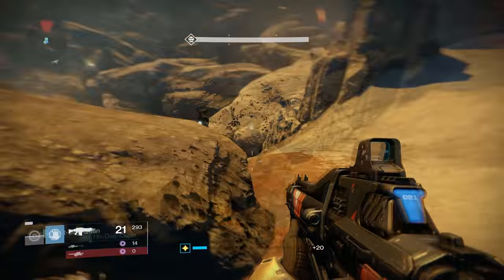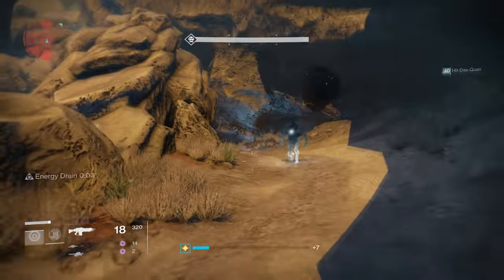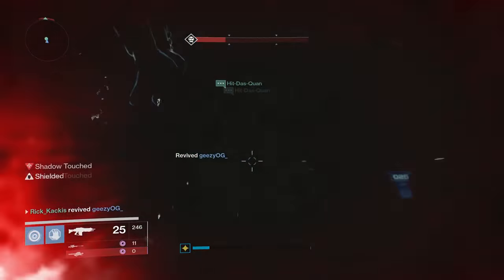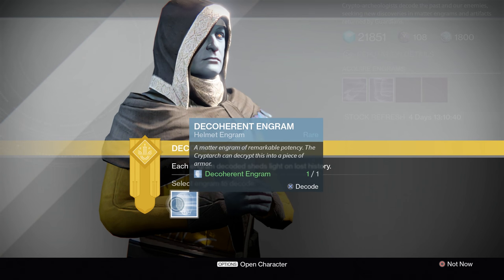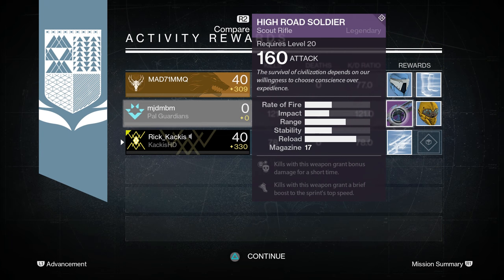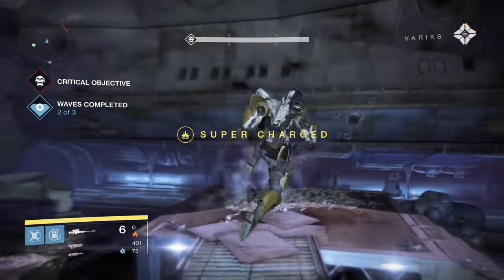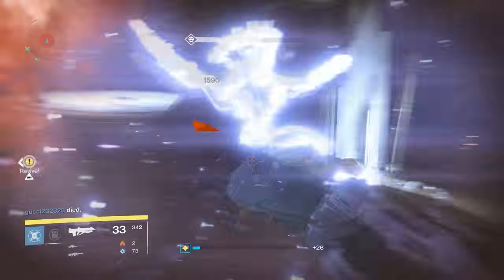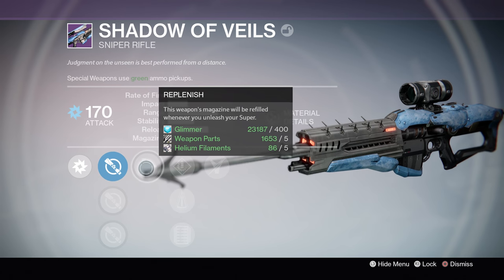Destiny: ULTRA-RARE GEAR! | How to get Year 1 Weapons & Armor!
Showcasing the method you can do to acquire some of the rarest gear in Destiny: Year 1 Weapons and Armor! Year 1 gear was removed almost entirely from the loot table when The Taken King Expansion released, making it extremely rare, and great for collectors. Year 1 weapons like the Up for Anything Auto Rifle and the High Road Soldier Scout Rifle still remain extremely good in the Crucible, and this video will show you the only way to still get them!